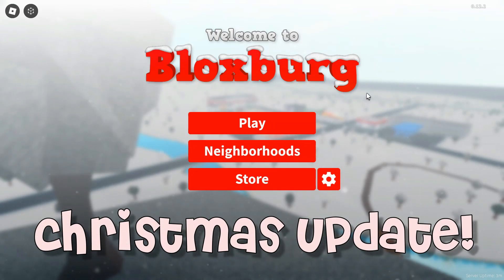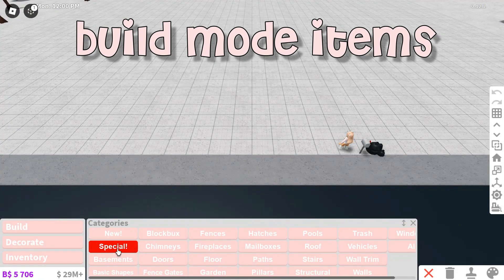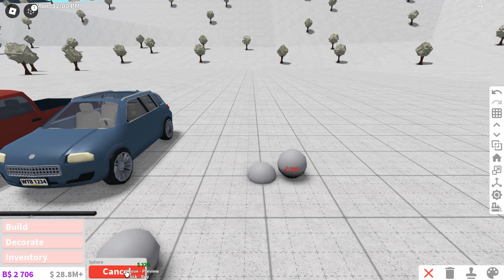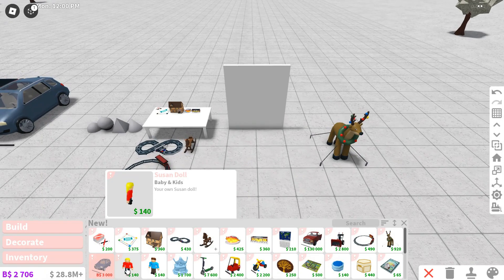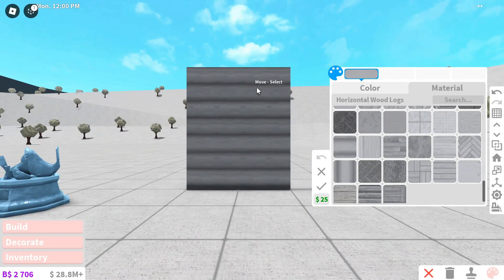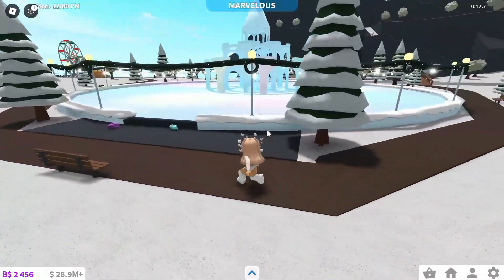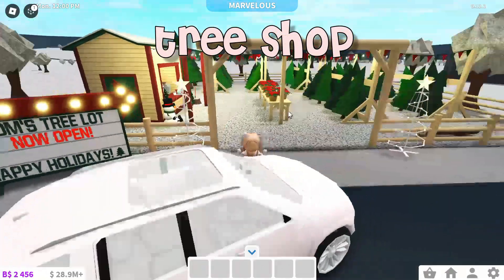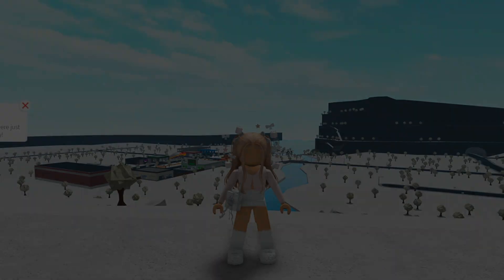Bloxburg CHRISTMAS UPDATE 2023 | Vehicles, Elf Hunt & More!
꒰୨୧꒱ open me!

♡ hey everyone, in this video i go over the bloxburg CHRISTMAS UPDATE for 2023, including some new vehicles, the elf hunt information and advent calendar, new build mode items, and more! hopefully you enjoy and happy holidays ♡

꒰୨୧꒱ timestamps:
♡ 0:00​ into
♡ 0:05 update log
♡ 0:25 money subscriptions
♡ 0:48 build mode items
♡ 3:42 food and drinks
♡ 4:07 map changes
♡ 5:26 elf hunt
♡ 5:49 outro